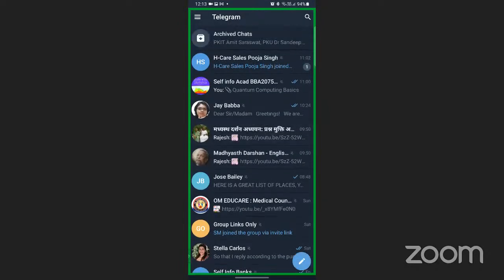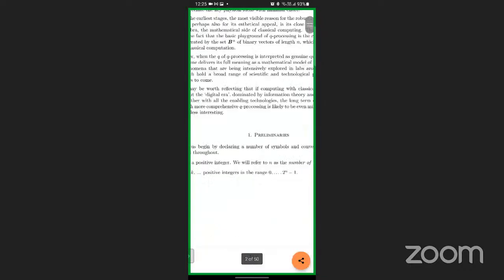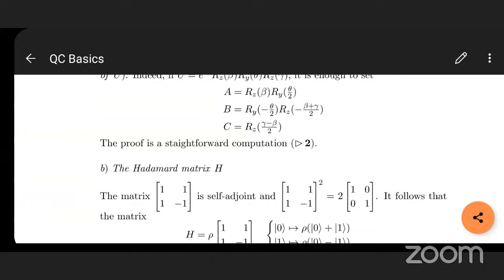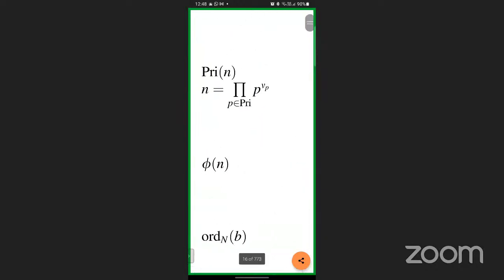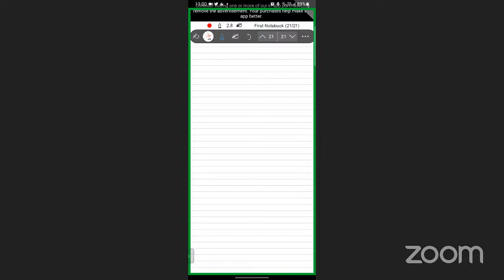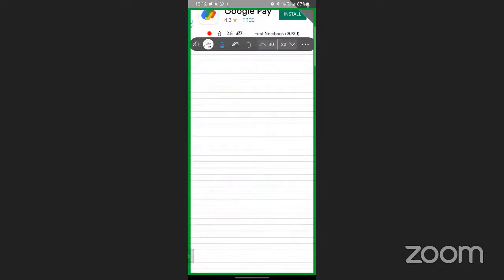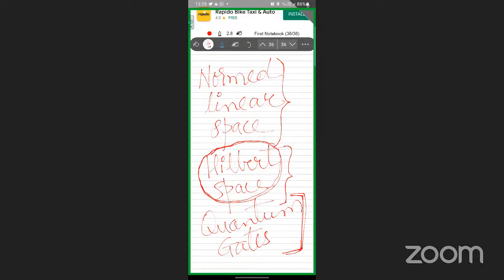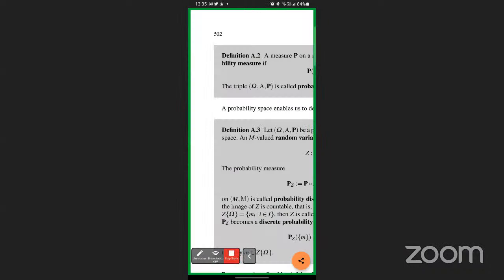Quantum Computing and Its Applications (QCA’22)